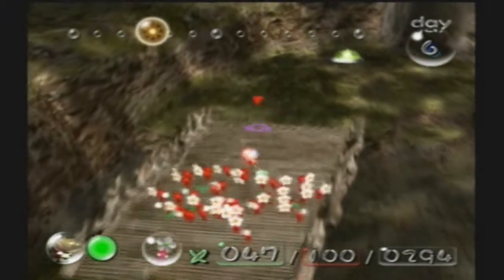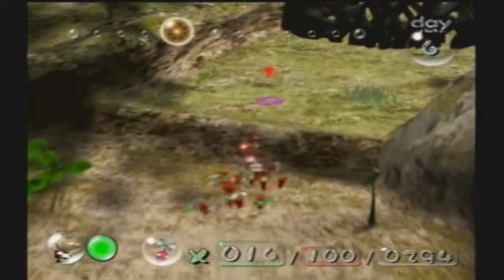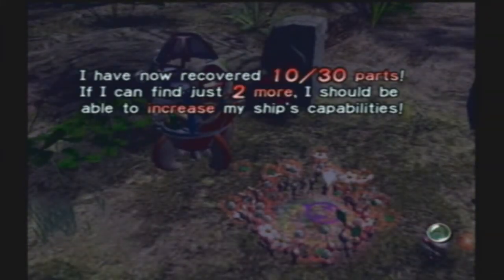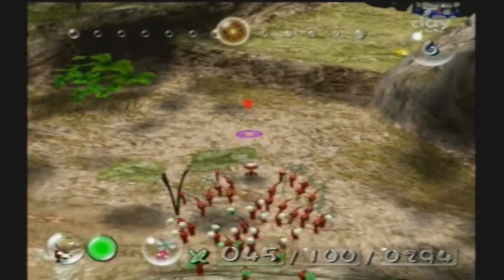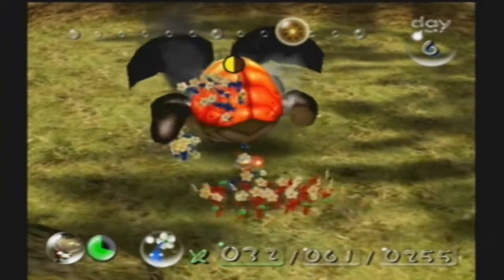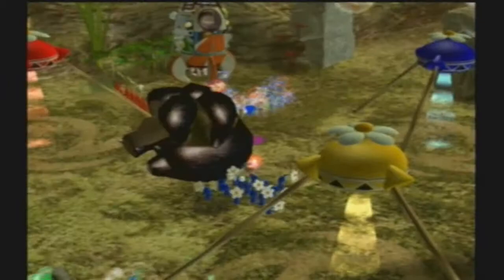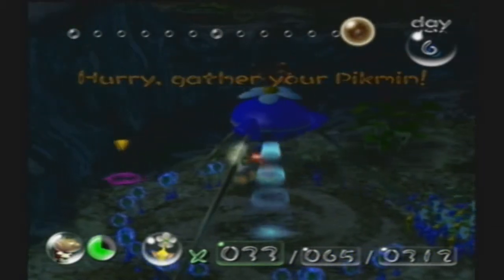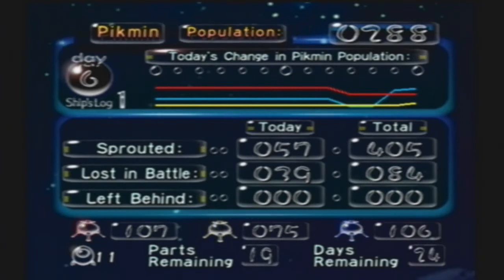Pikmin: Live Commentary/Playthrough Part 6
My lets play for pikmin, where i play threw the game my style. Giving tips, stratige, my thoughts while playing
and a running commantary about the game or what iam thinking of at the moment. Anything could happen here.